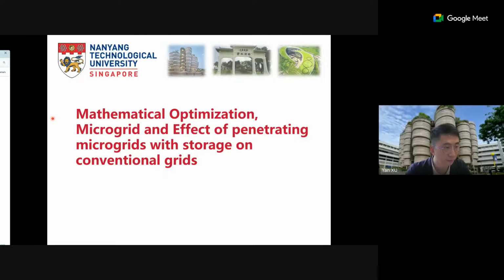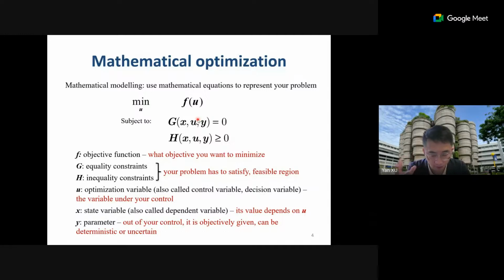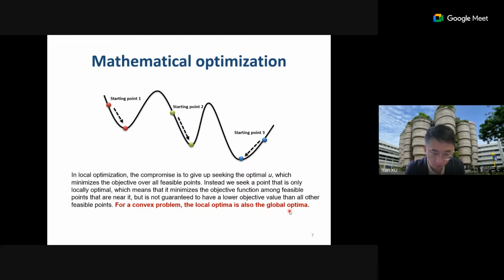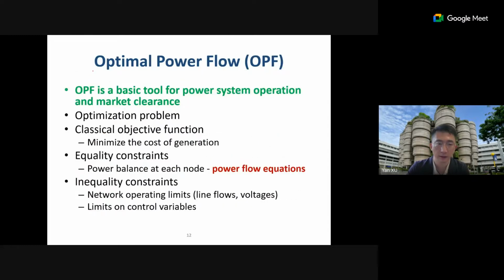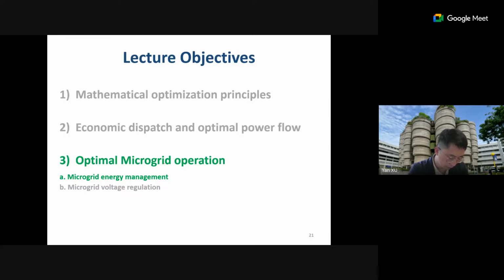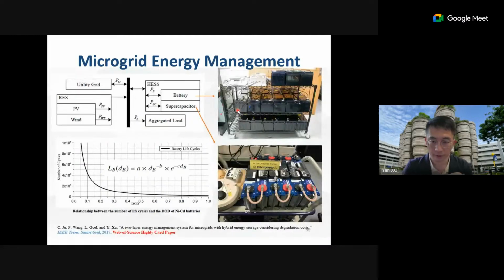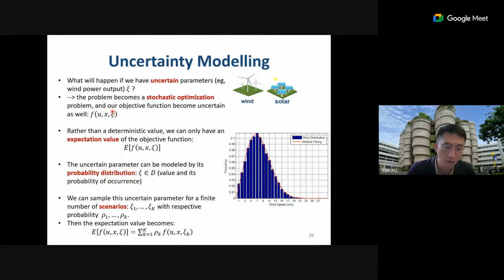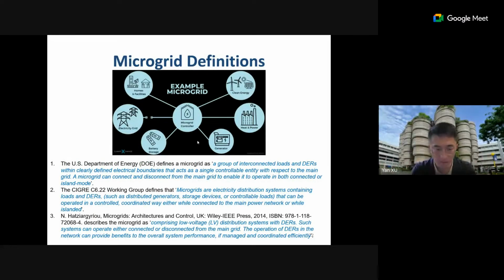Day-5 : GIAN course on Renewable Energy Systems in Smart Grids (Course ID: 2412129)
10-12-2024 (Tuesday) - Fundamentals of Mathematical Optimization, Microgrid and Effects of penetrating microgrids with storage on conventional grids (XY)

Prof. Xu Yan (XY), NTU Singapore